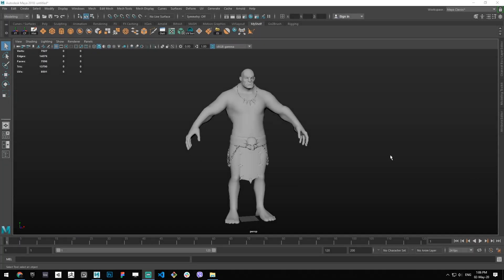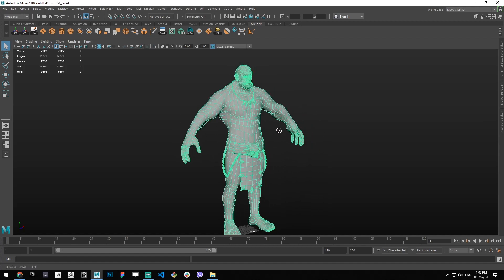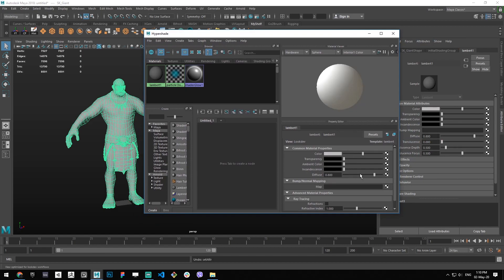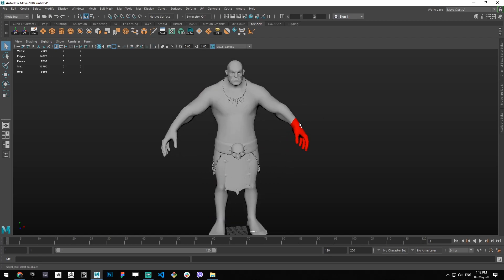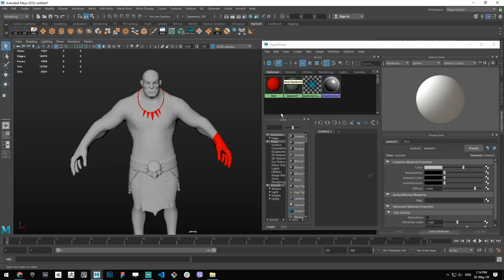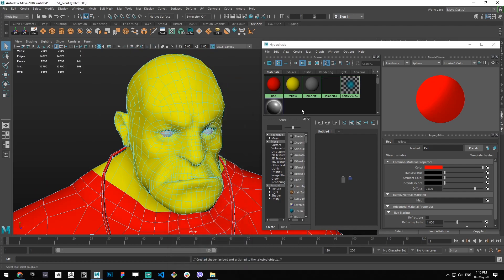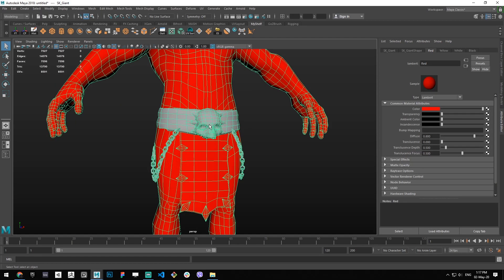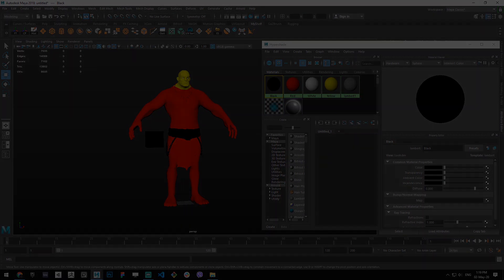Maya Tutorial - Adding different Materials with Hypershade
Going through how to setup you material IDs for exporting your model to a game engine, covering the basics of Hypershade